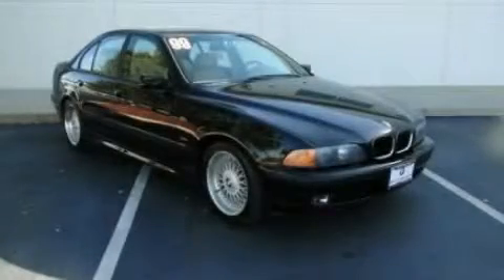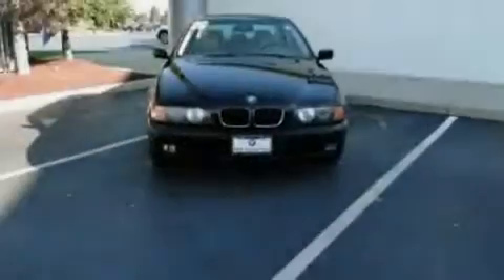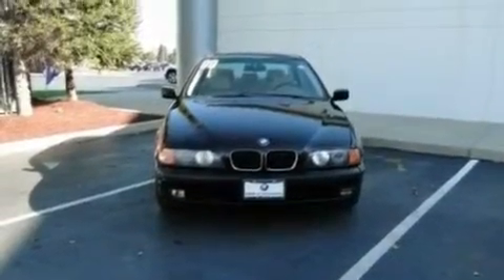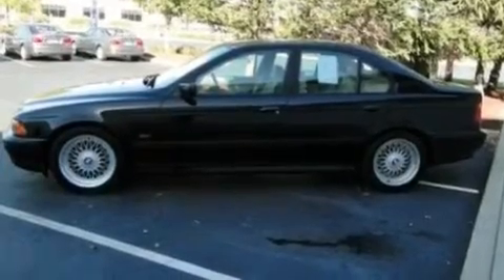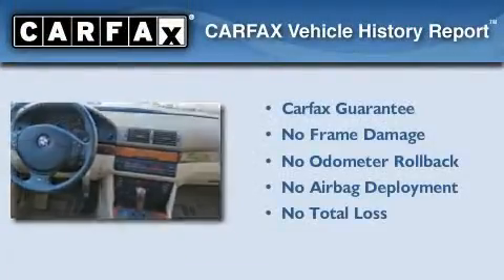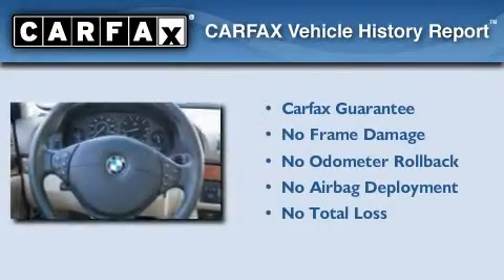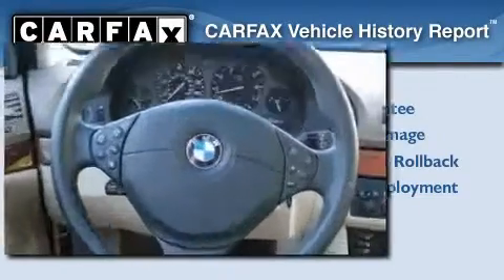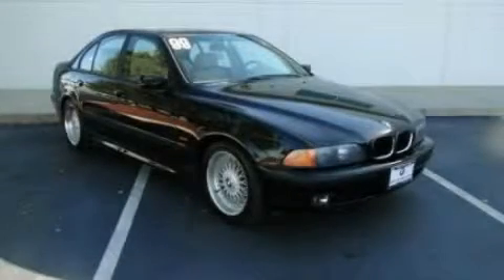1999 BMW Schererville IN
Year: 1999
 Make: BMW
 Model:
 Engine: 2.8L I6
 Trans.: Automatic

 Miles: 67,574

 1400 U.S. 41